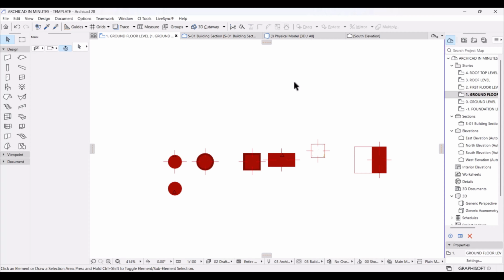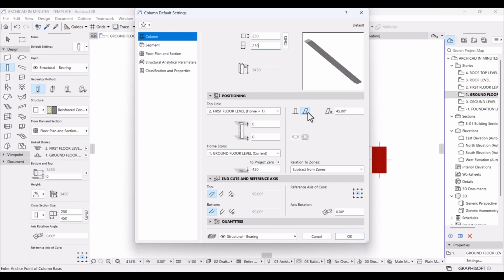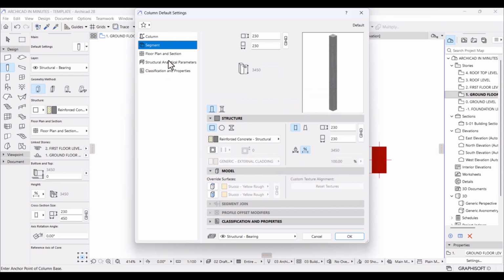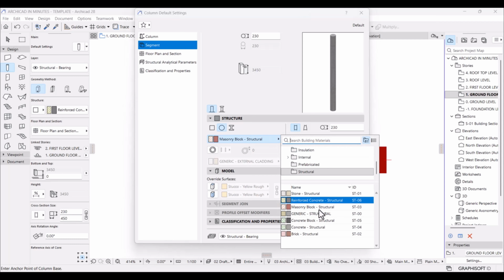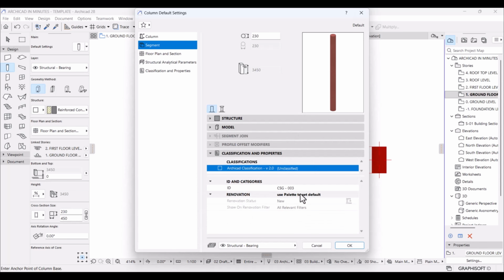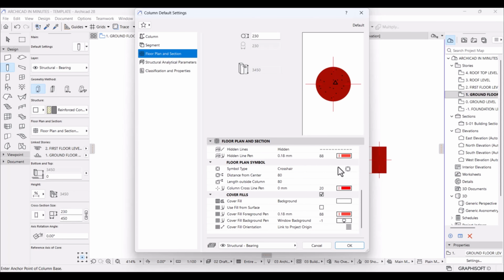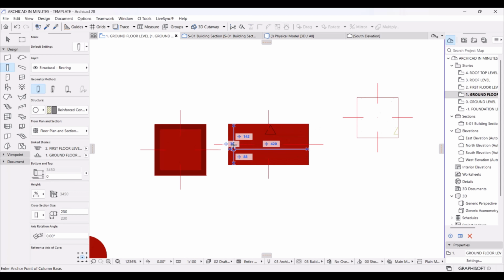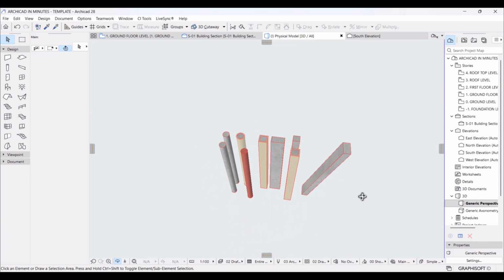HOW TO COLUMN TOOL SETTINGS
🏗️ ARCHICAD COLUMN TOOL & COLUMN SETTINGS EXPLAINED | Beginner Course #5

Welcome to another lesson in the Archicad Beginner Course by ArchicadInMinutes.

In this tutorial, you'll learn how to use the Column Tool and understand the essential column settings required for creating structural and architectural columns in Archicad.

Columns are fundamental structural elements that support beams, slabs, roofs, and upper floors. Understanding how to model columns correctly is essential for creating accurate BIM models and professional construction documentation.

📌 In This Lesson:

✔ Introduction to the Column Tool
✔ Understanding Column Settings
✔ Rectangular & Circular Columns
✔ Column Dimensions & Positioning
✔ Building Materials Explained
✔ Story Linking & Column Heights
✔ Column Reference Points
✔ Common Beginner Mistakes to Avoid
✔ Professional BIM Modeling Tips

🎯 By the end of this lesson, you'll be able to create and configure columns accurately for residential, commercial, and institutional projects.

Follow the complete step-by-step series from Archicad fundamentals to professional BIM workflows.

• Archicad Tutorials
• BIM Workflows
• MEP Coordination
• Construction Documentation
• Professional Design Tips

What Archicad topic would you like to learn next?

ArchicadInMinutes

Learn Faster. Model Smarter.